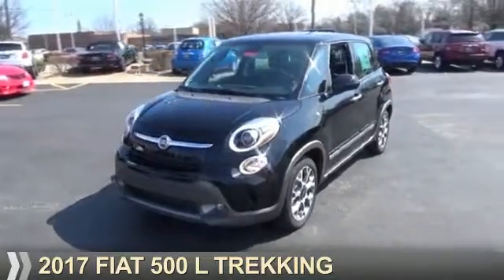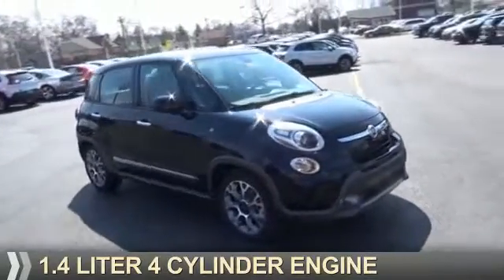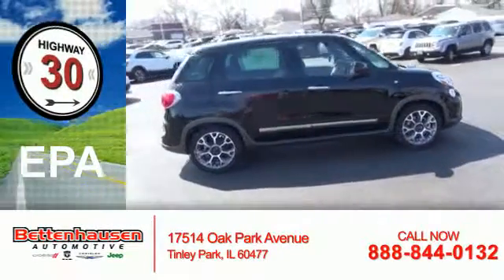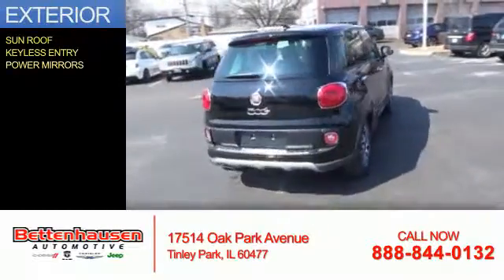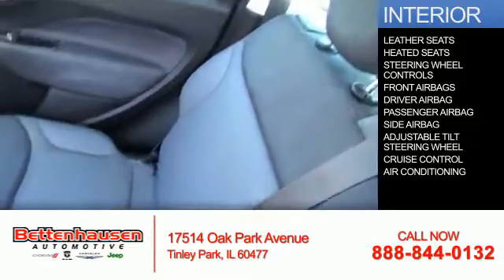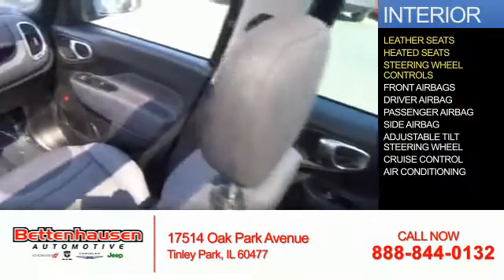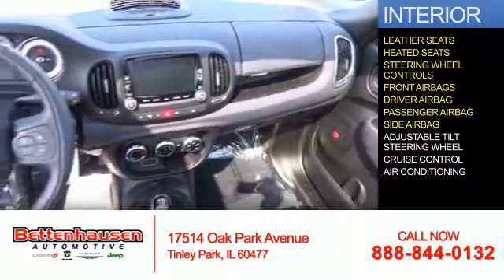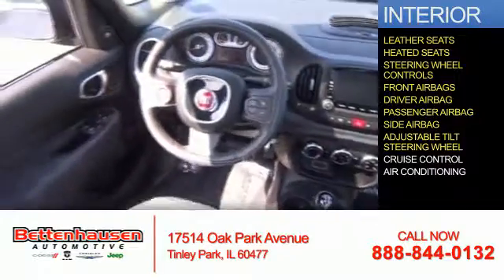2017 FIAT 500 L F20053 - Tinley Park IL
Year: 2017
Make: FIAT
Model: 500 L
Trim: Trekking
Engine: 1.4 liter 4 Cylindercylinder FWD
Transmission: Automatic
Color: Black
Mileage: 7
Address:
17514 Oak Park Avenue
Tinley Park, IL 60477
VIN:ZFBCFADH2HZ039801